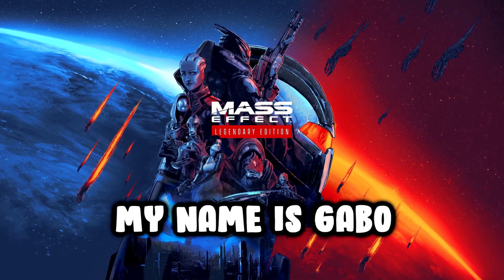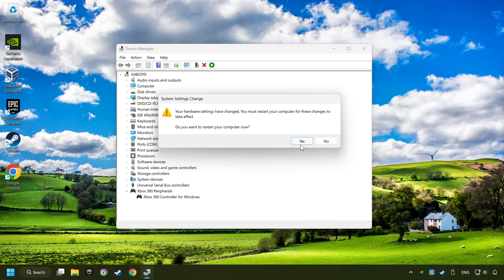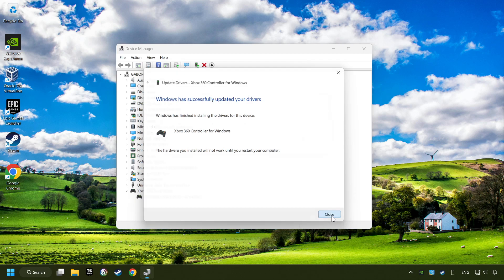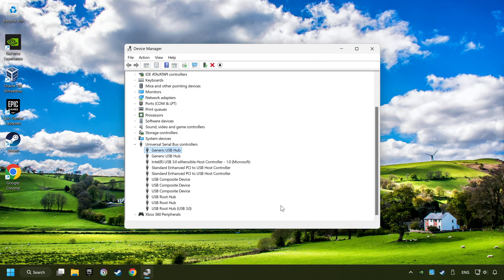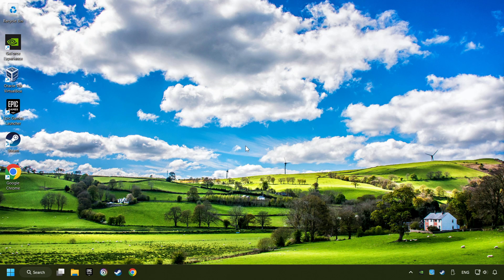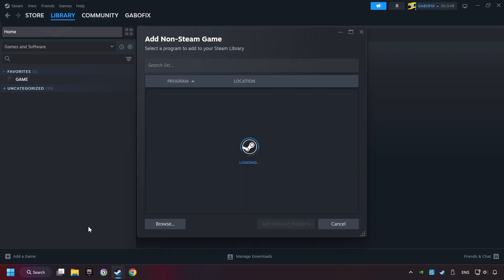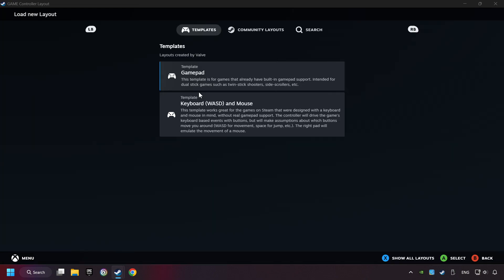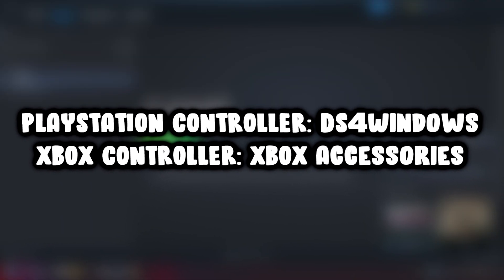How to FIX Mass Effect Legendary Edition Controller/Gamepad Not Working on PC